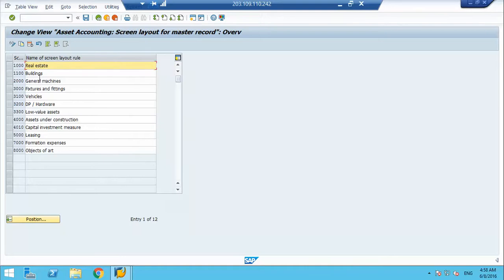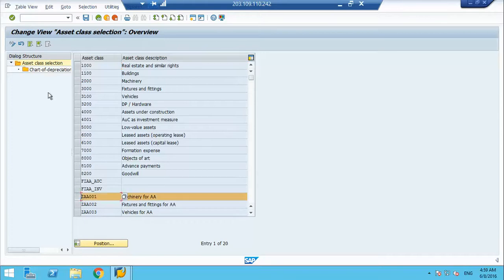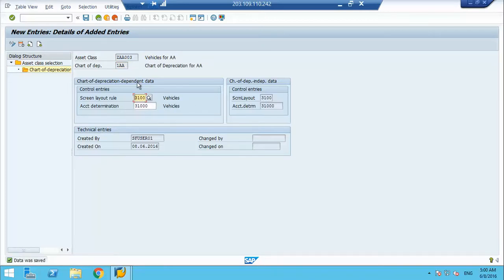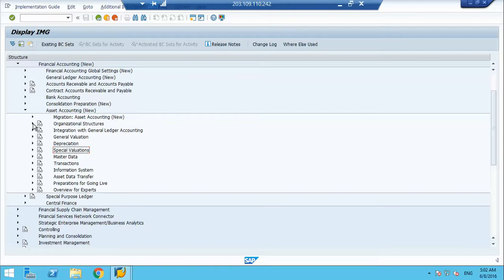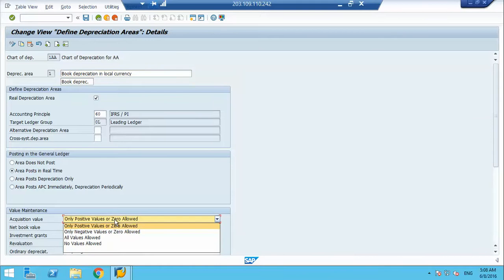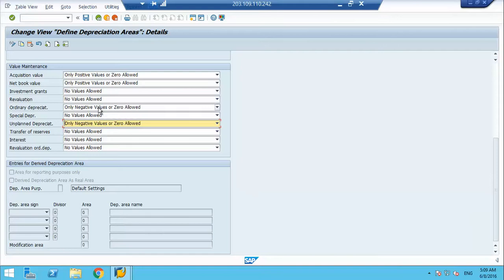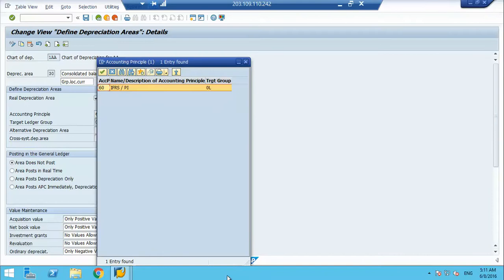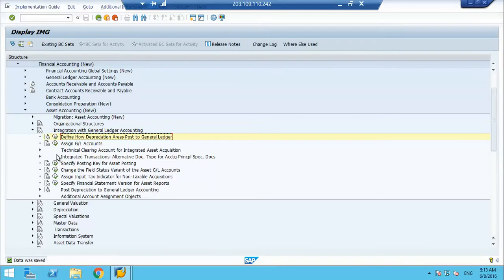SAP New Asset Accounting - Configuration Session 6